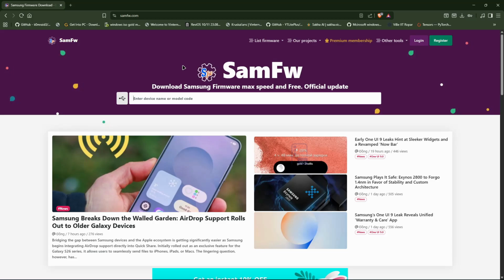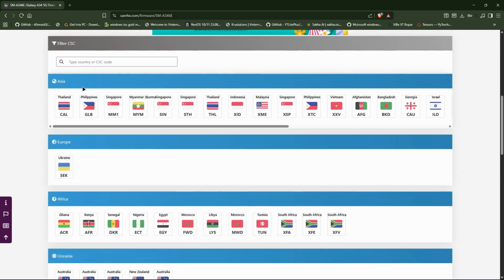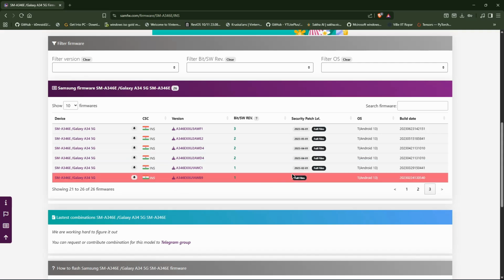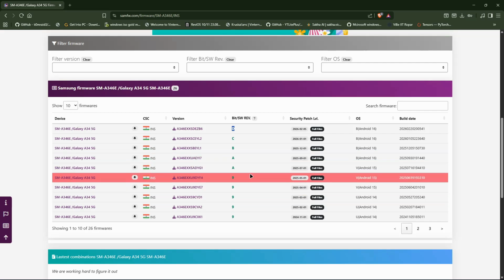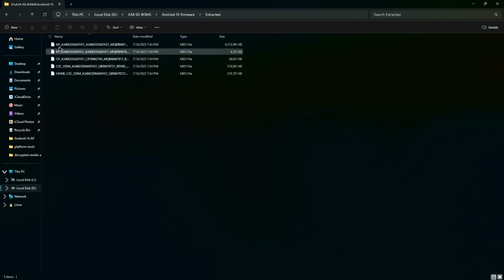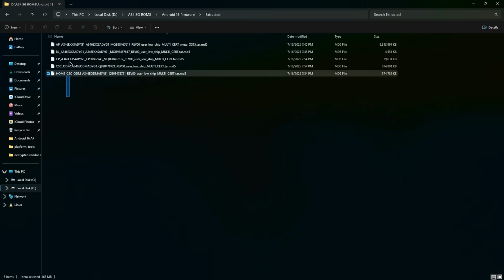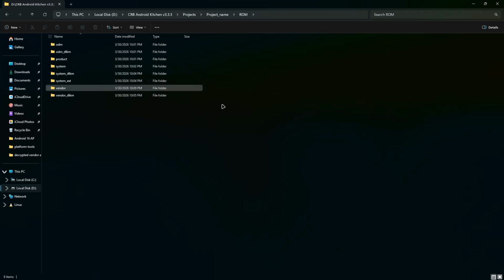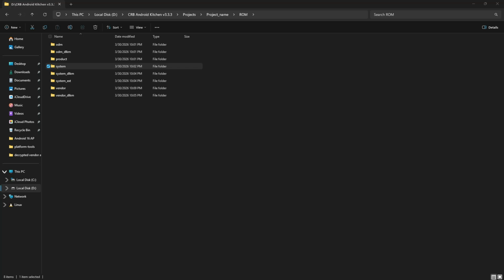Build Custom ROM on your OWN | Part - 1 | Understanding the Files needed and Structure | On Windows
Building a custom ROM for a Samsung device requires a different approach than standard AOSP builds. In this first installment of our series, we are tearing down the walls and looking at the "DNA" of your phone: The Stock Firmware.

Before we can build something new, we have to understand exactly what we are working with. This video acts as your foundational guide to Samsung’s unique software structure and the essential tools you'll need to start your development journey.

- What’s Covered in This Video:
The Developer’s Toolkit: A breakdown of the software and hardware requirements needed to begin.

Samsung Firmware 101: Understanding the 4-file (or 5-file) system—BL, AP, CP, CSC, and Home_CSC.

Deep Dive into the AP File: We extract the AP (System Executable) file to reveal what’s inside.

The Roadmap: Why these specific files are the "building blocks" for your future custom ROM and how they relate to your device tree.

- Why the AP File Matters
The AP file is the heart of your device's software. By extracting and analyzing it, we gain access to the system, vendor, and product partitions.

- Key Takeaways for Beginners:
How to properly download and verify Samsung firmware.
The role each partition plays in a successful boot.

Next Steps: Once you’ve mastered the firmware basics, we’ll move on to setting up your Linux build environment.

Don't forget to check the pinned comment for links to the tools mentioned in this video!